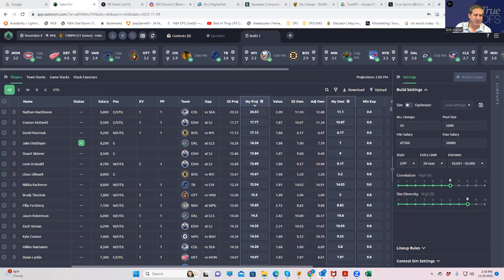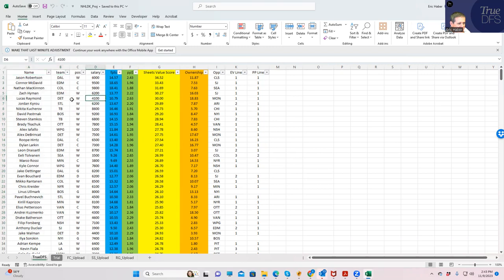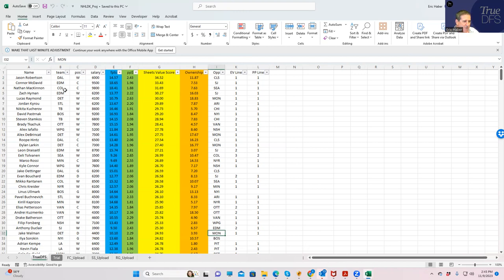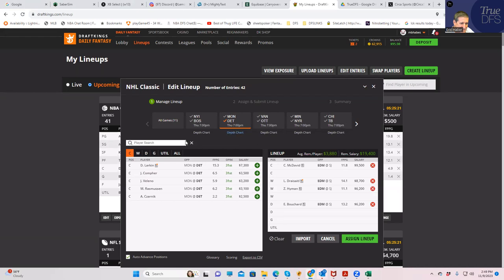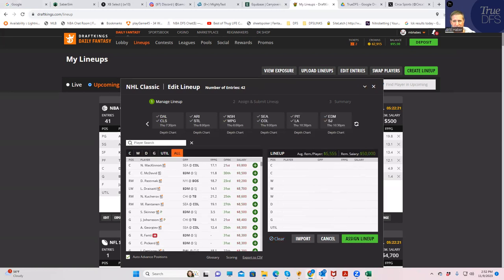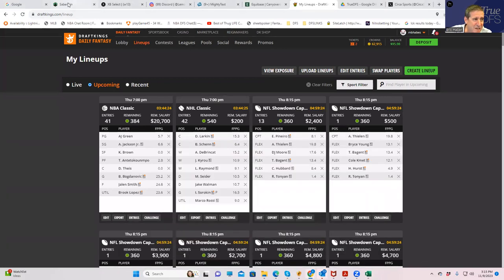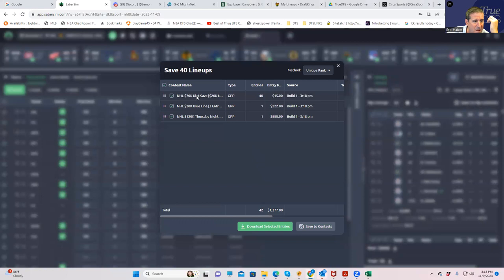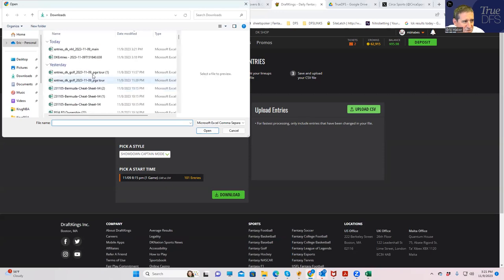NHL DFS EARLY LINEUP BUILD WITH SHEETS